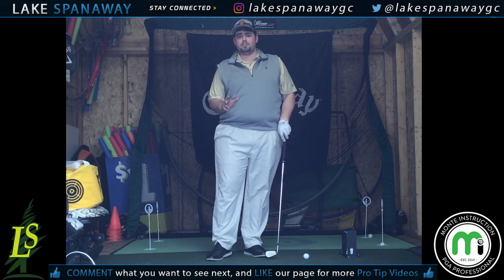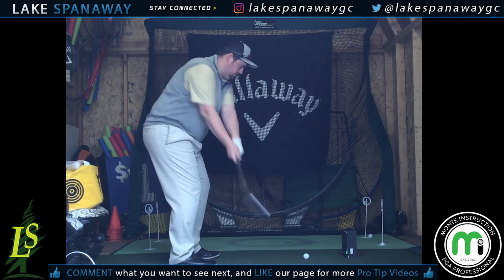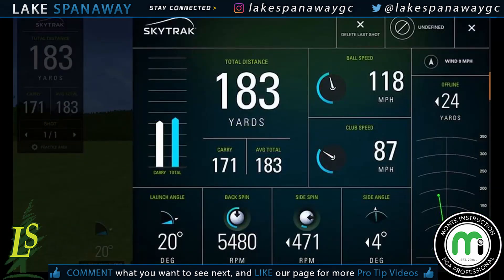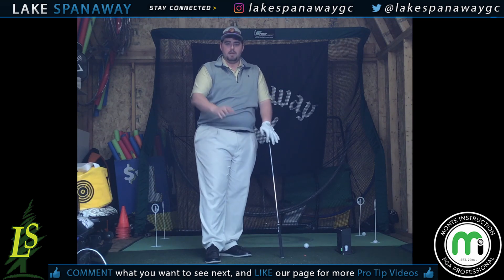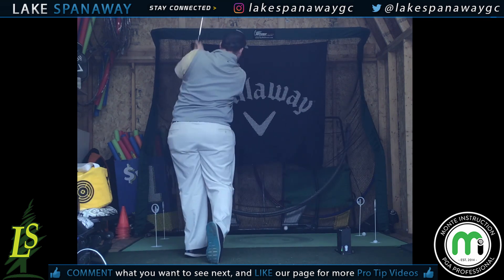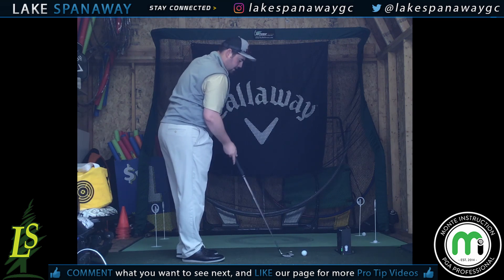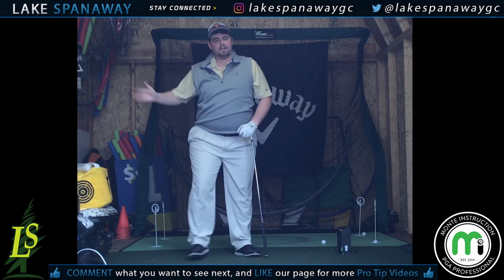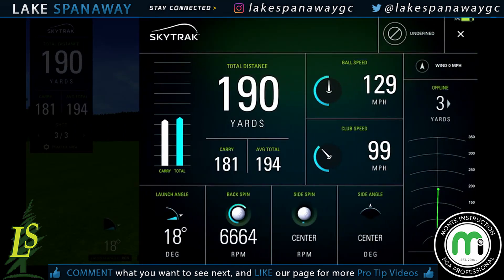Golf at Home w/ MonteInstruction ep. 5: How to get that DISTANCE that you have been wanting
Golf at Home w/ MonteInstruction ep. 5: How to get that DISTANCE that you have been wanting - Understanding your gears get the ball rolling, but when you start to understand it you will see how the gears can affect where the ball goes and how far it goes.